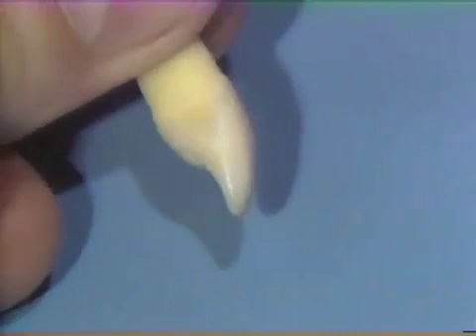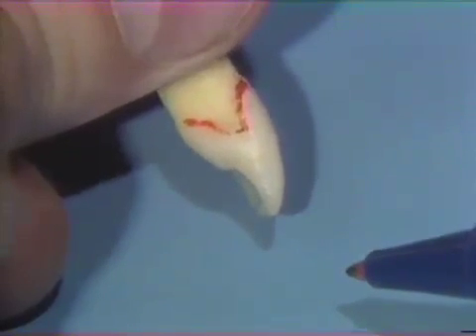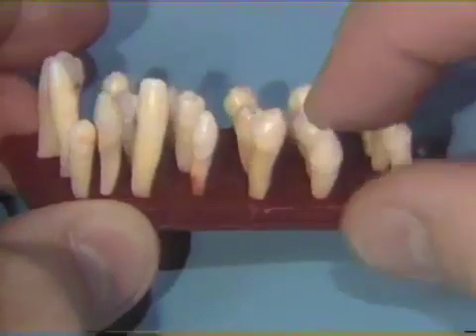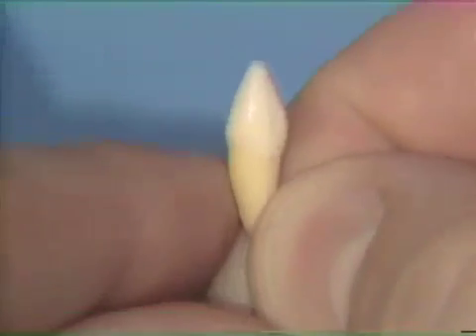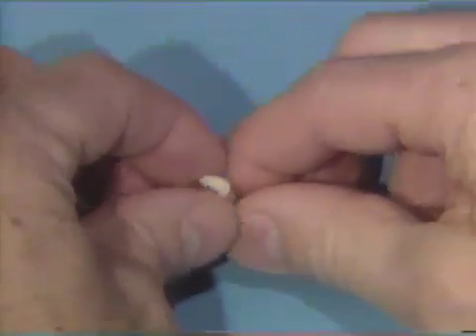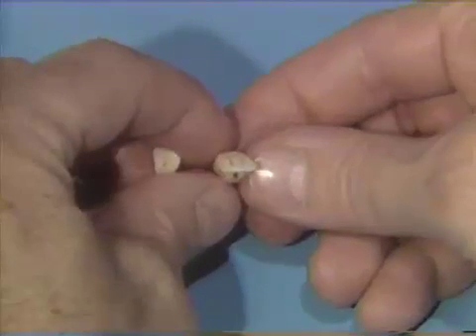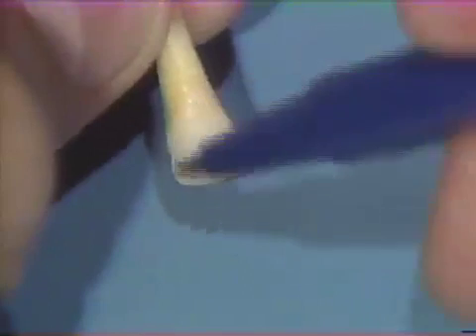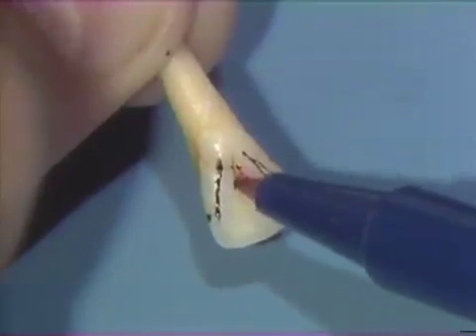Dental Anatomy Review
Review of dental anatomy for the Northeast Regional Board Examination.  Orig. air date: FEB 1 87